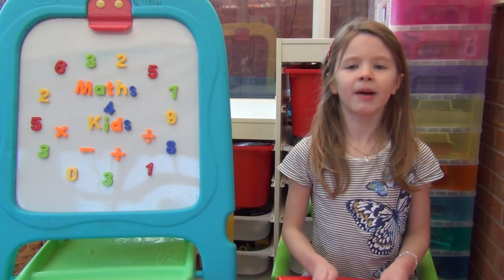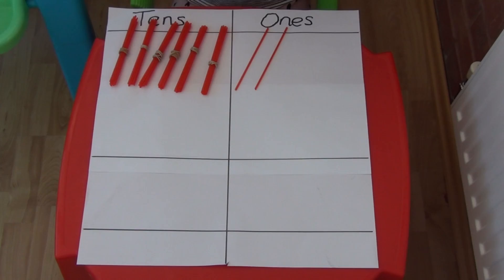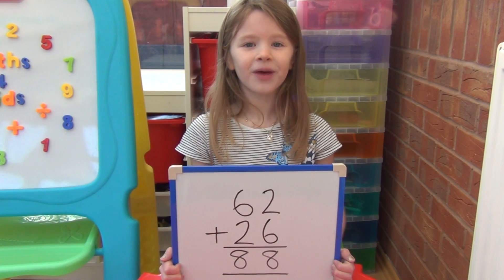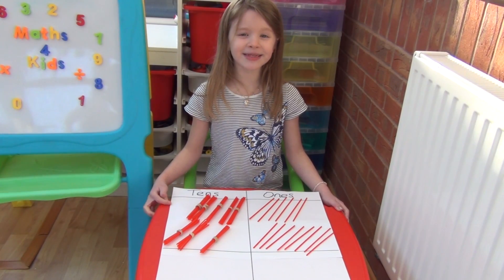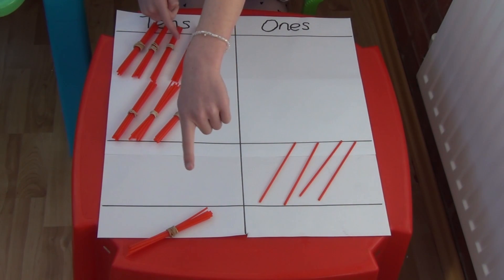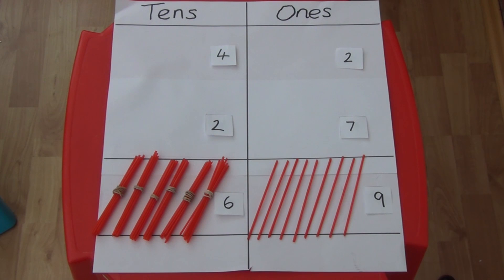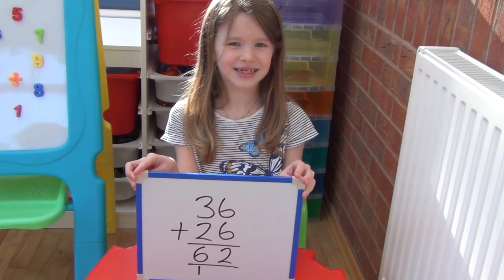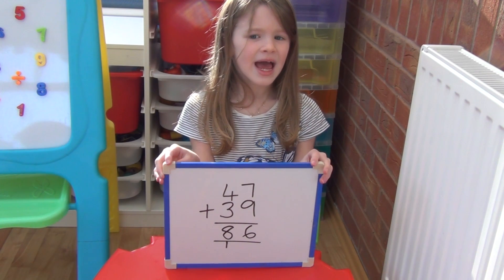Column addition / Compact method using concrete resources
Learn how to use straws to help you understand compact method of column addition, first without carrying, then with carrying.
You can use lots of other things to represent tens and ones, such as lollypop sticks, tooth picks, dienes equipment and place value counters